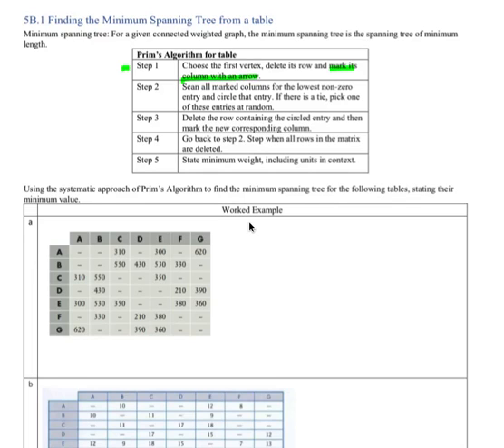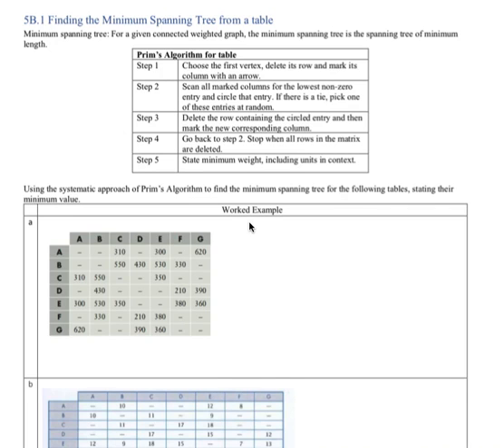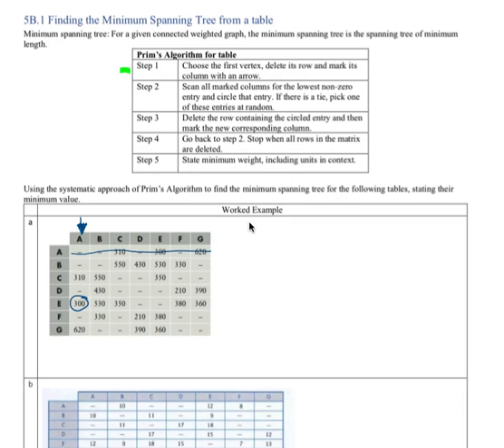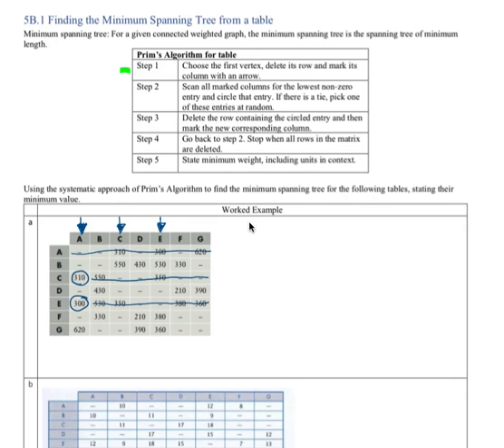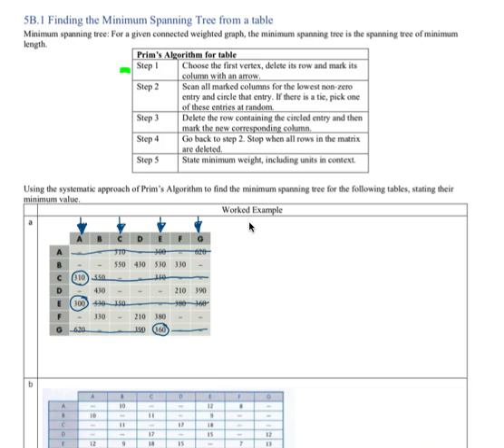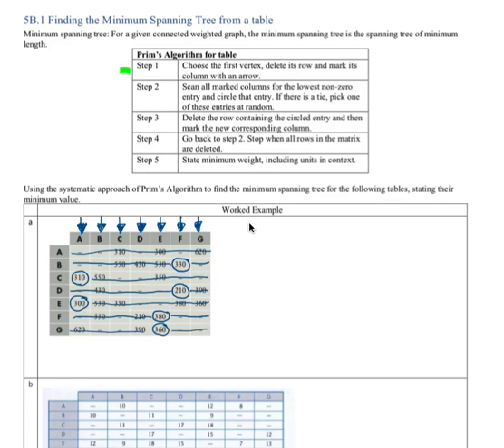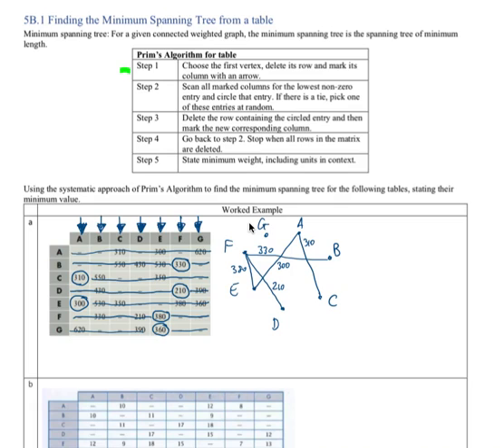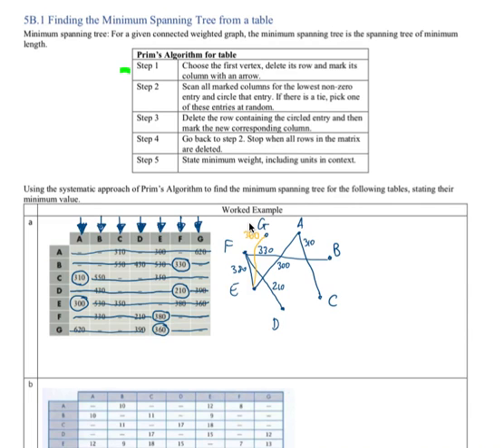U4 5B.1 Minimum Spanning Tree from a table using Prim's